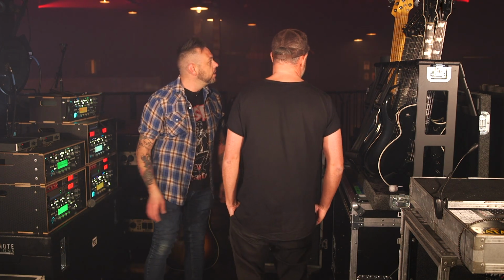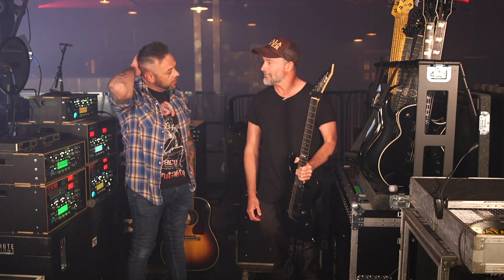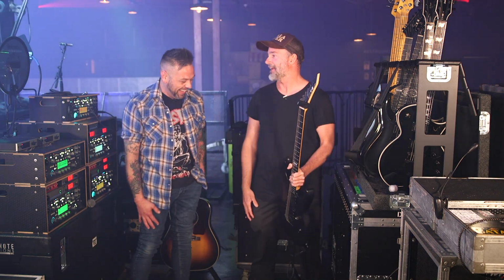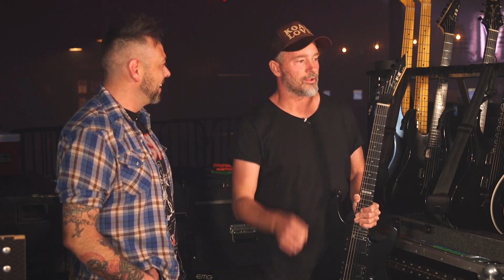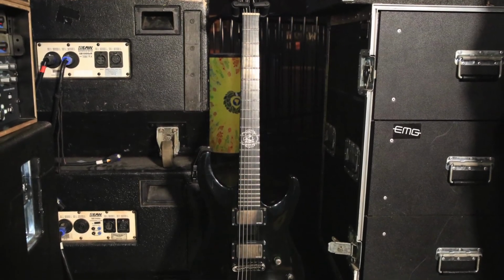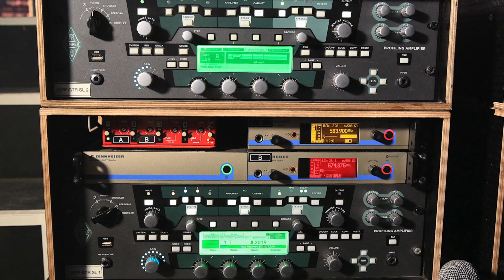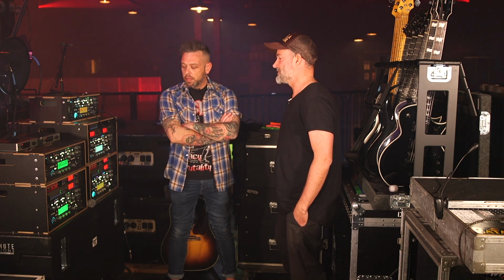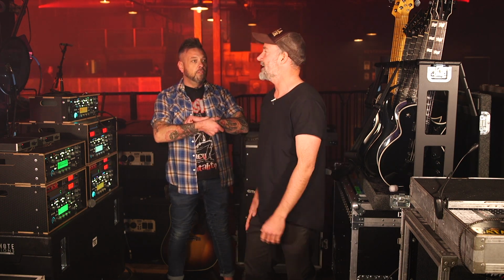Parkway Drive Rig Rundown Guitar Gear Tour with Jeff Ling & Luke Kilpatrick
Parkway Drive, from Byron Bay, Australia, formed in 2003 with a firm grasp and appreciation for American hardcore music. They quickly put out a split EP with pit-provoking countrymen I Killed the Prom Queen before releasing their own EP, Don’t Close Your Eyes, in 2004. Those releases endeared them to American hardcore heavies touring internationally (Shadows Fall, Every Time I Die, Bleeding Through) and put them on many of their Aussie bills. They traveled to the States to record with metalcore poster boy Killswitch Engage’s Adam Dutkiewicz, who produced 2005’s Killing with a Smile and 2007’s Horizons.

They graduated their sound with a wider, melodic attack for their next releases, working alongside Joe Barresi (2010’s Deep Blue) and Matt Hyde (2012’s Atlas). 2015’s Ire saw the band lean more into the middle of the traditional metal lane, garnering the band No. 1 slots in both the ARIA and Billboard US Top Hard Rock Albums. 2018’s Reverence balanced between the band’s classic metalcore sound, iconic British metal à la Priest and Maiden, and the mass appeal of The Black Album, putting them back atop the ARIA chart and No. 2 on Billboard US Top Hard Rock Albums.

Those two records catapulted them to international headlining status, earning them top billing on the 30th anniversary of Wacken Open Air in 2019. The throwback power and continued evolution marks last year’s Darker Still further establishing them as global gainsters.

The only downside to their rise is that it still hasn’t eclipsed their collective first love. As guitarist Jeff Ling said of him and his bandmates during our Rig Rundown, “We’re all crazy surfers. If you put us on the spot and said, ‘Choose music or surfing,”…. Sorry fans, it’s over, the music is done, out the window. We’re all surfers that happen to play music [laughs].” Lucky for all of us, that ultimatum hasn’t been dealt, so let the good times roll (and rock).

Ahead of Parkway Drive’s sold-out show at Nashville’s Marathon Music Works, Ling saddles up to talk gear with PG’s Perry Bean. Ling details both his and bandmate Luke Kilpatrick’s signature ESPs (Luke was unable to hang due to suffering from surfer’s ear) and why the EMG 81 is the pinnacle of PWD’s guitar tone, and explains how downsizing their rigs with a Kemper leveled up their playing experience and connection with the crowd.

00:00 - D'Addario Nexxus 360 Tuner
00:15 - Parkway Drive Live Intro
00:37 - Jeff Ling Intro
01:08 - ESP E-II Jeff Ling JL-1 M-II Signature Guitar
06:52 - ESP LTD EC-1000ET Deluxe
08:15 - ESP E-II LUKE KILPATRICK Signature Guitar
11:16 - Kemper Profiler Settings